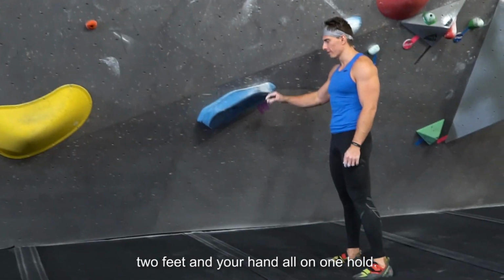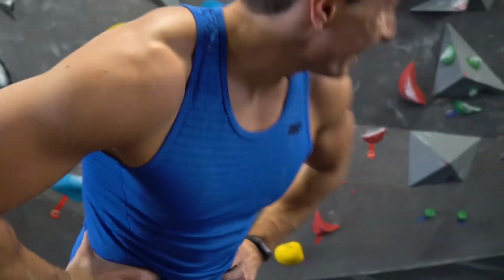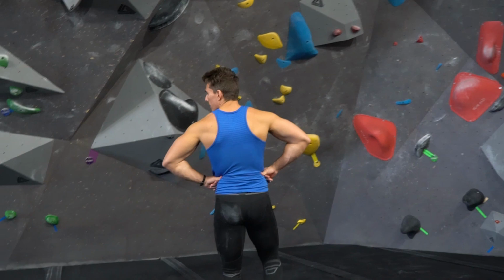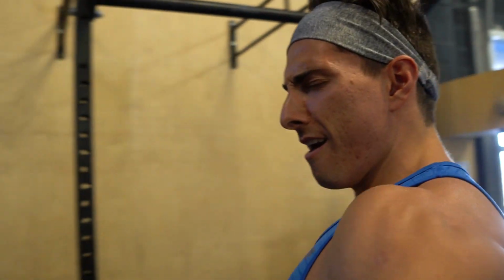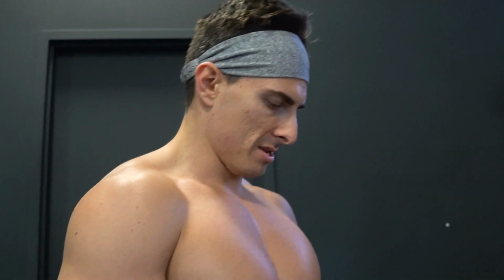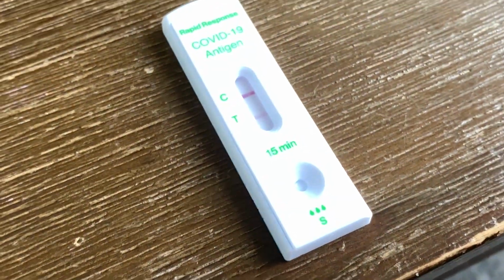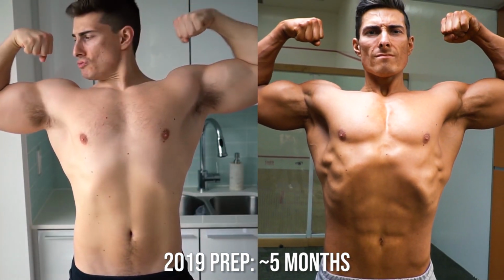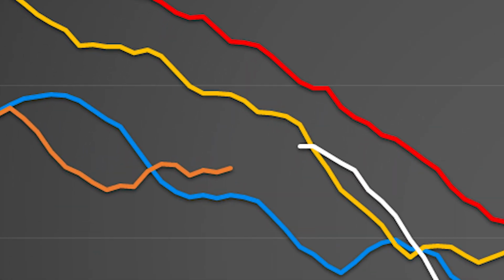We Have a Problem... | 13 Weeks Out | Ascension Ep. 4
Code: IGOR60

TIMESTAMPS!

0:00 - Climbing
5:44 - Lifting
7:49 - The Problem
11:18 - The OTHER Problem